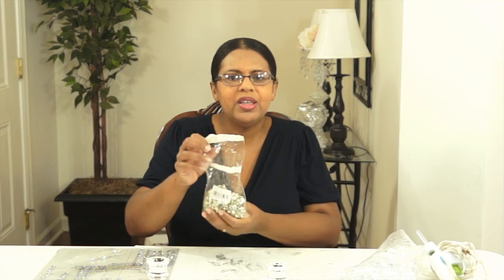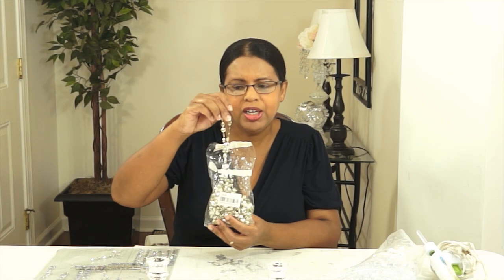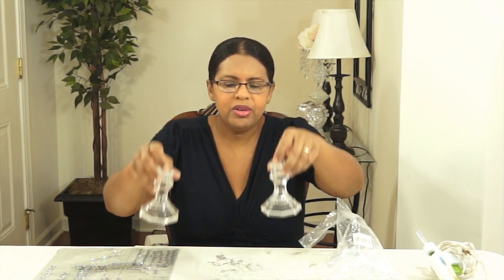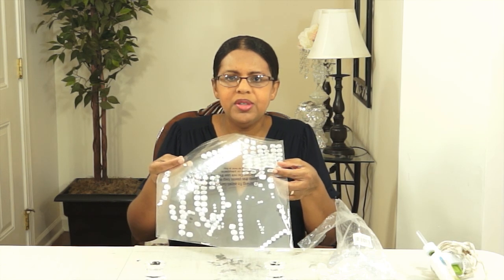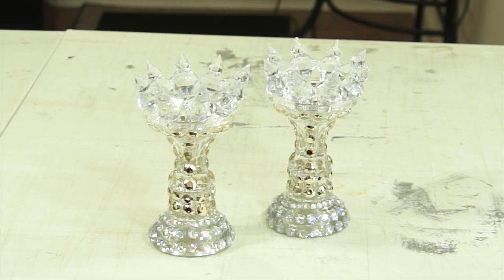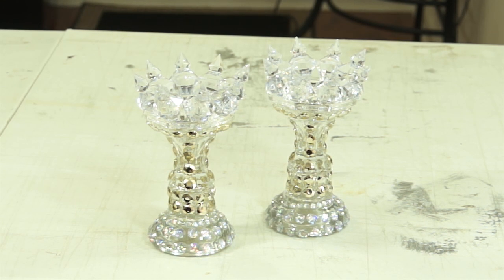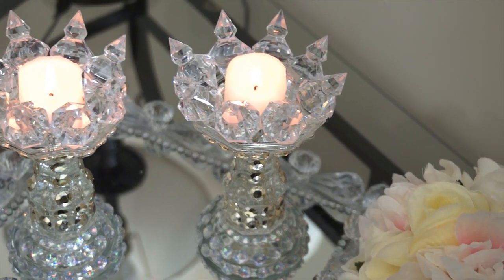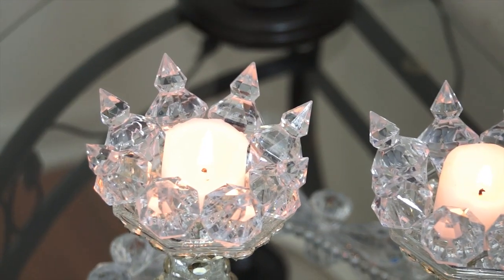DIY Dollar Tree Glam Crystal & Gold Candle Holders DIY Glam Room Decor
I Am Sharing DIY Dollar Tree Glam Crystal & Gold Candle Holders DIY Glam Room Decor. These DIY Dollar Tree Glam Crystal & Gold Candle Holders Will Add Elegance To Your Room And Home Décor.

***This DIY Features Arrowhead Pendants From Efavormart

***ITEMS USED***
***Arrow head Pendants -

2 Glass Taper Candle Holders- Dollar Tree
1 Pack Glass Tealight Holders - Dollar Tree
Peel N Stick Gemstones - Walmart

Have Fun!